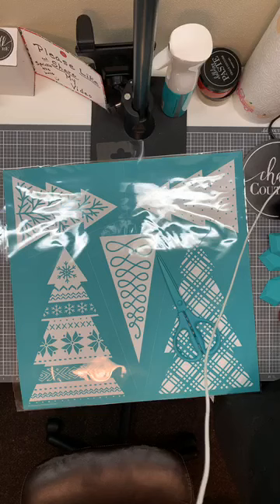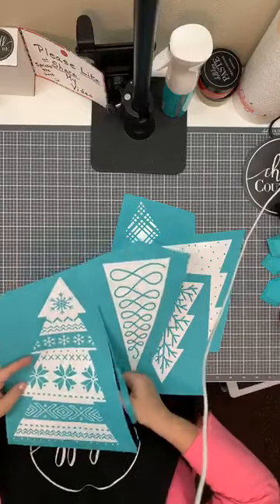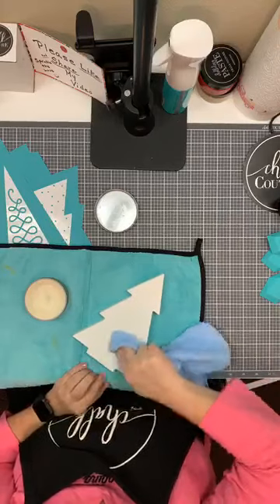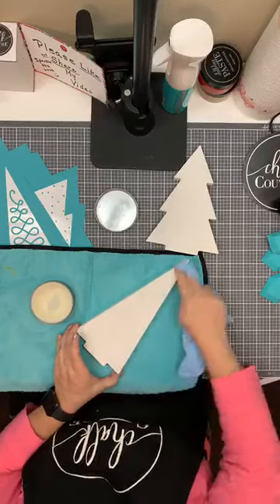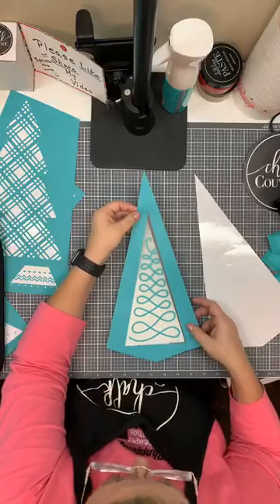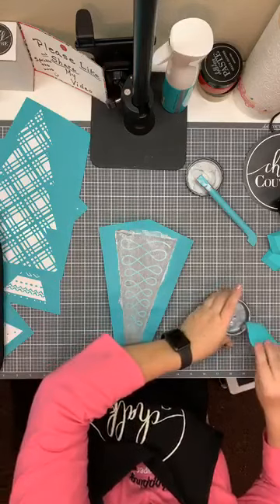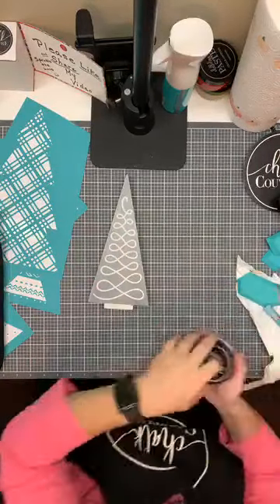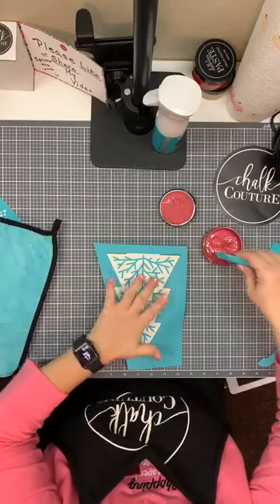These Chalk Couture wooden Christmas trees are awesome!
All products I use are from Chalk Couture.  Wooden Christmas Trees, Christmas trees transfer, and Shimmer Gold, Shimmer Silver, and Shimmer Red Chalkology Pastes.  They turned out so cute!